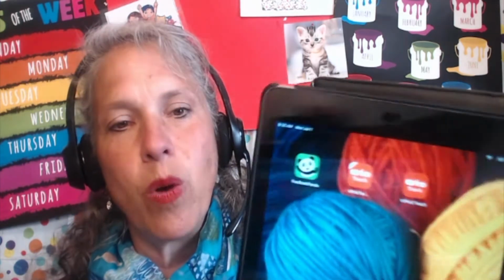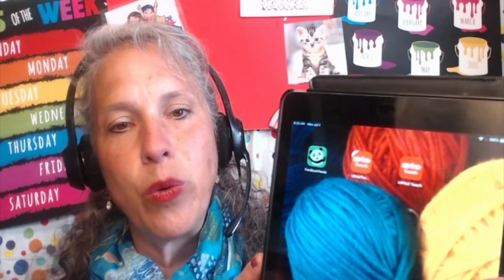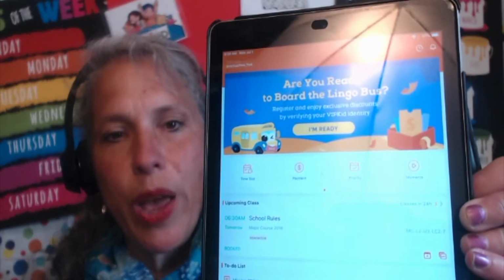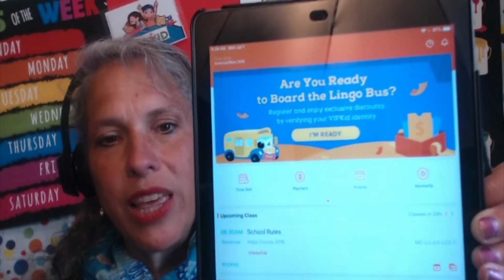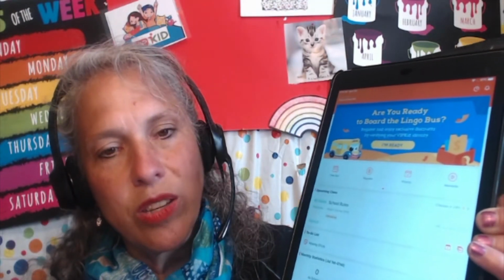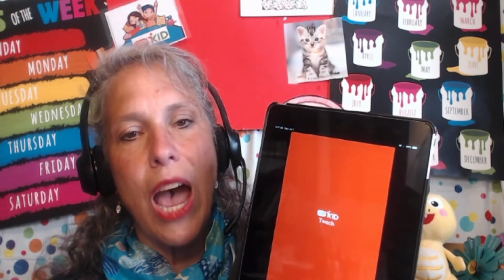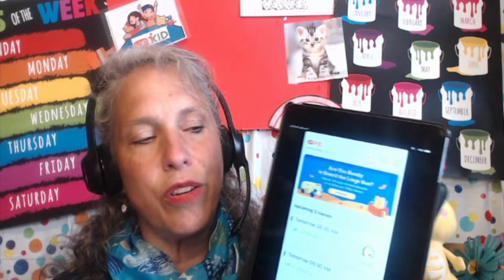VIPKid iPad teaching.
VIPKID teachers use IPAD for teaching.  How to get started , how to do feedback.